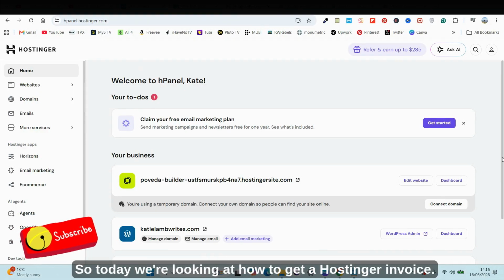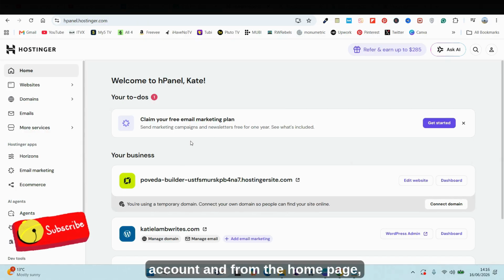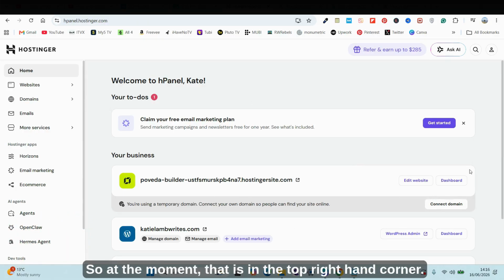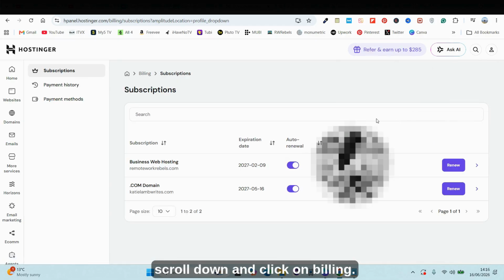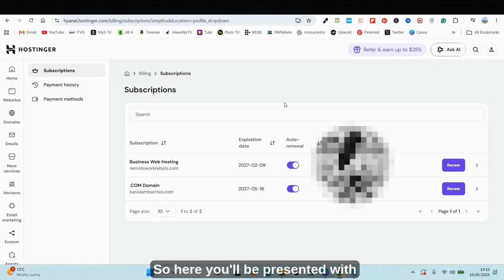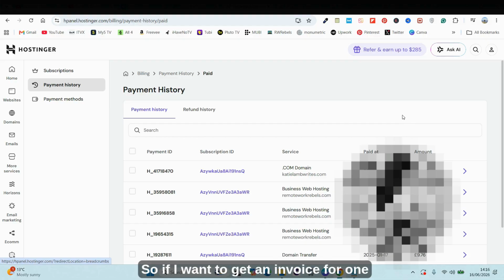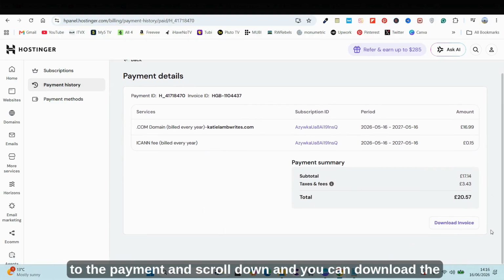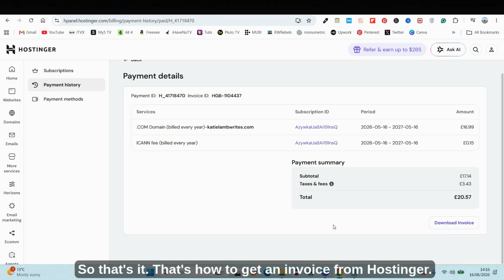How to Get a Hostinger Invoice (Step By Step Guide)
Need to grab your Hostinger invoice for accounting, taxes, or expense tracking but can't find where to download it?

Don't worry — here's exactly how to get your Hostinger invoice, step by step, from start to finish.

In this tutorial, you'll learn:

✅ How to access your Hostinger billing dashboard
✅ Where to find all your past invoices
✅ How to download your invoice as a PDF
✅ How to view your invoice details before downloading
✅ How to update your billing information if needed

Hostinger makes it easy to access your invoices, but the option can be a bit hidden if you're new to hPanel.

I'll walk you through the entire process so you can get your invoice in seconds.

💬 Got a question? Drop it in the comments — I'll help you out.